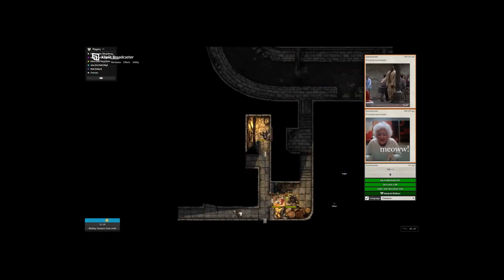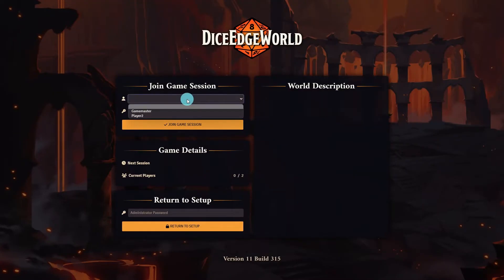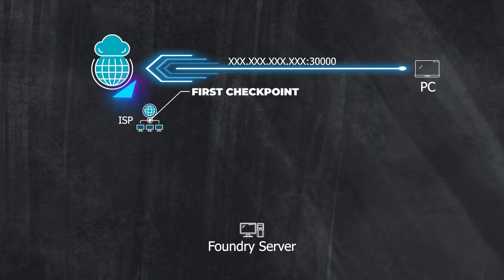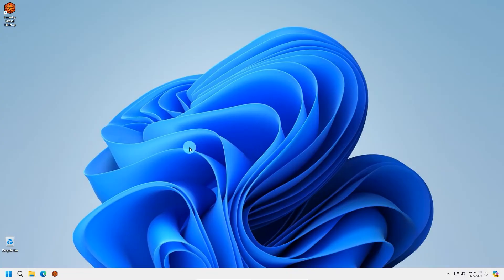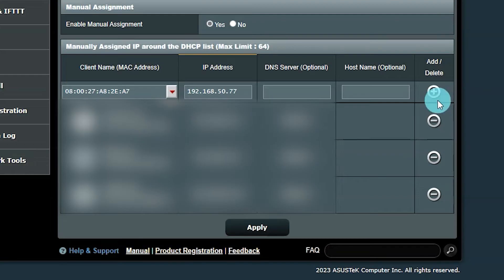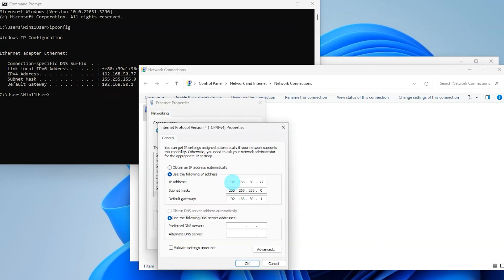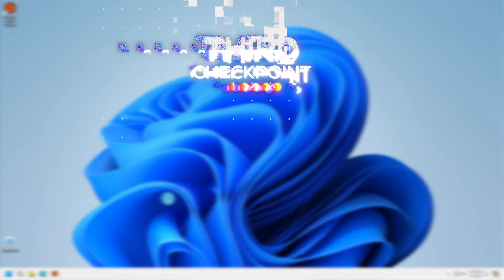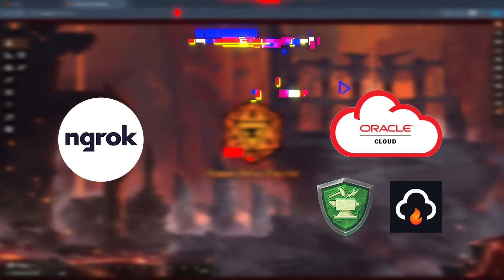Foundry VTT Tutorial - Users & Connections Setup in 14 minutes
Setting up users and allowing connections to your Foundry server! Get started here with our intermediate setup guide on self hosting for foundry.

In this video we'll cover self hosting, port forwarding, user setup and permissions as well as some alternatives at the end.

Chapters:
0:00 Intro
0:42 User Management
2:10 Invitation Links
3:13 Internet Connection Breakdown
4:45 First Checkpoint - ISP
5:17 Second Checkpoint - Router Config
5:38 Static IP - Method 1
8:20 Static IP - Method 2
10:24 Port Forwarding
11:47 Third Checkpoint - Firewall
12:54 Wrap up
13:20 Alternatives to ISP blocking
13:50 Outro